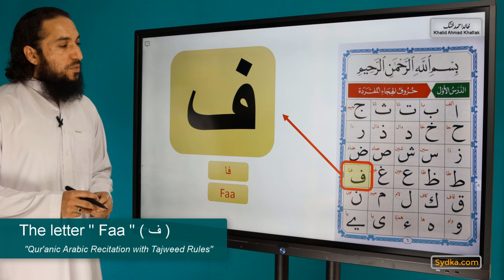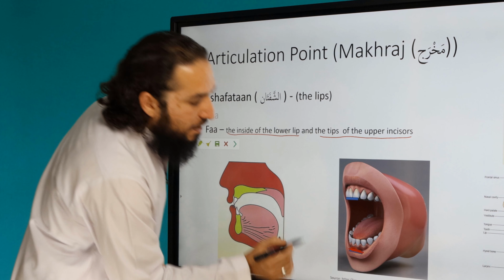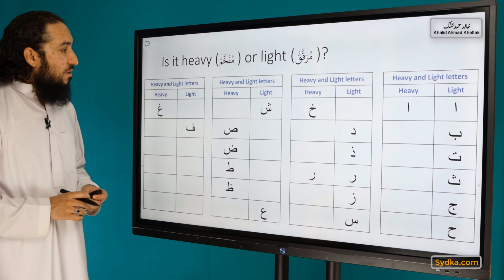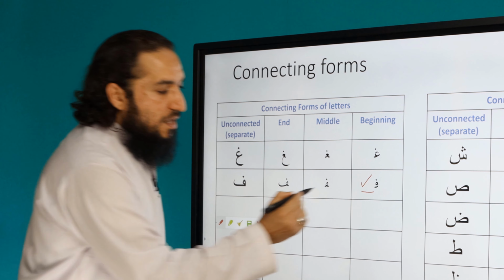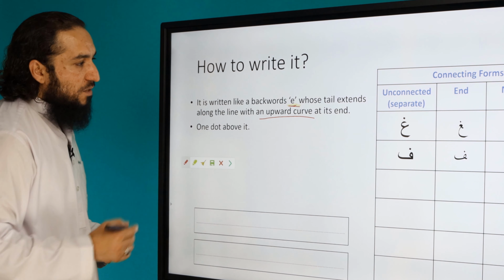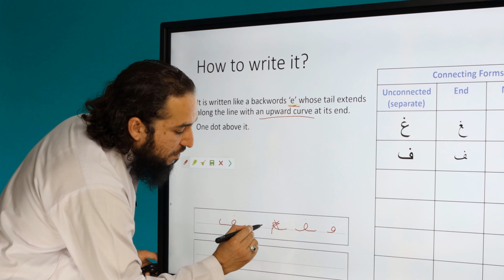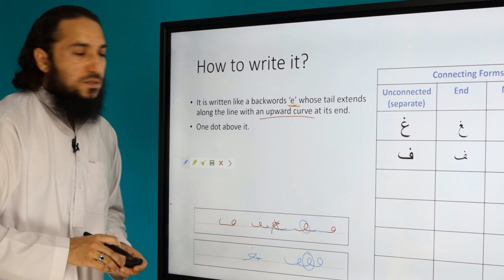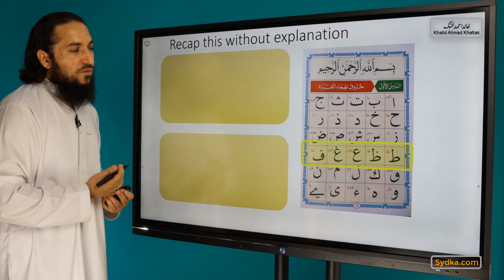How to pronounce ف - (Lesson 1.26)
1.26 - The letter " Faa " ( ف ) - "Qur'anic Arabic Recitation with Tajweed Rules" -